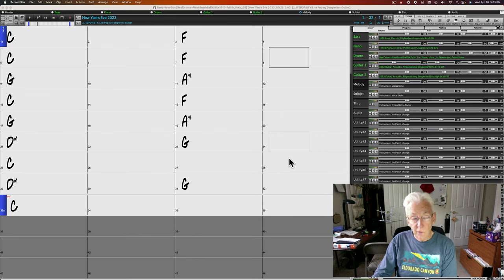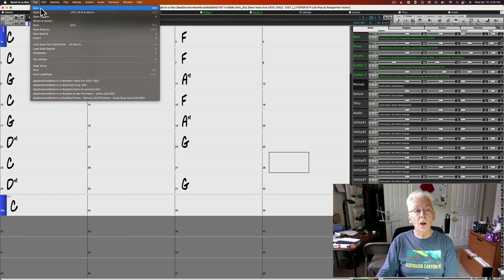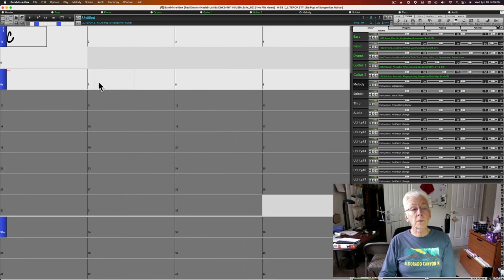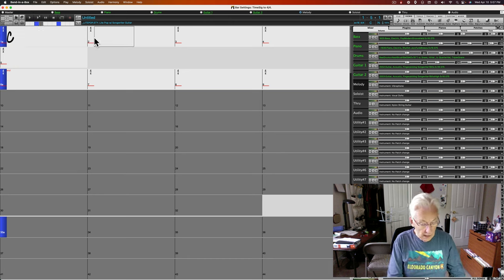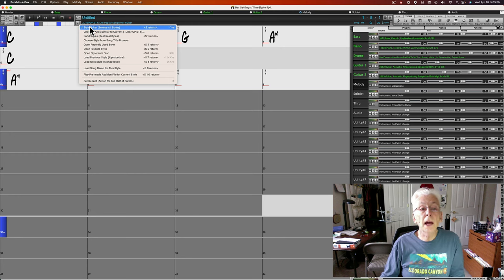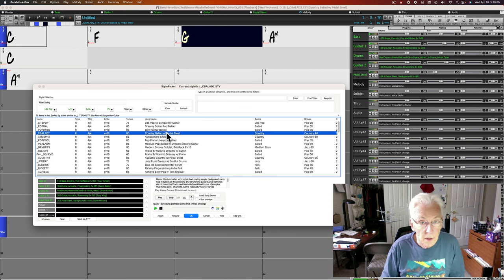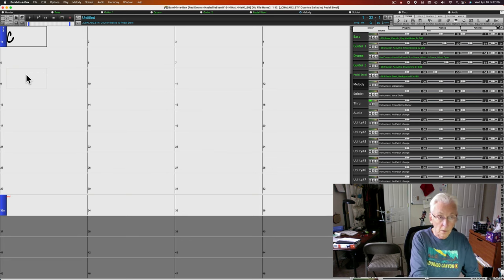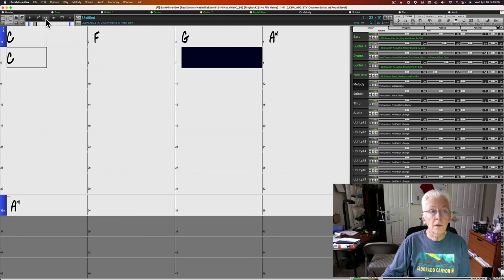Transform your music: Creating a song in Band In A Box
Creating A Song in Band In A Box

Band In A Box

⏰ Timecodes ⏰